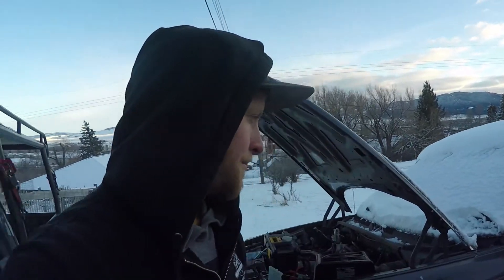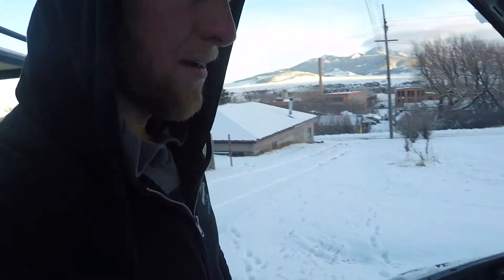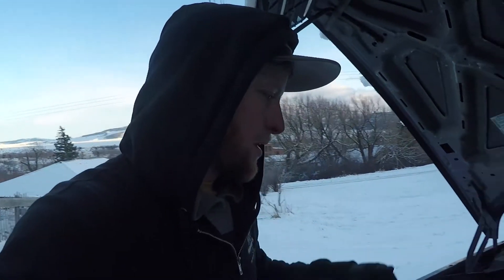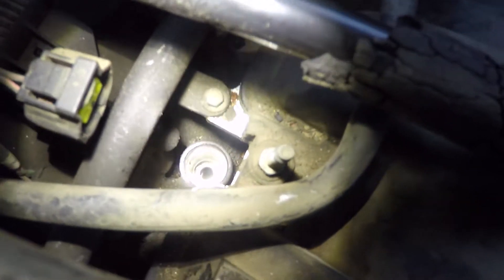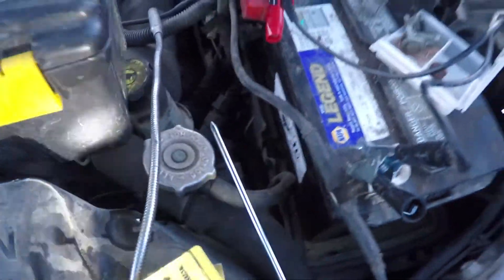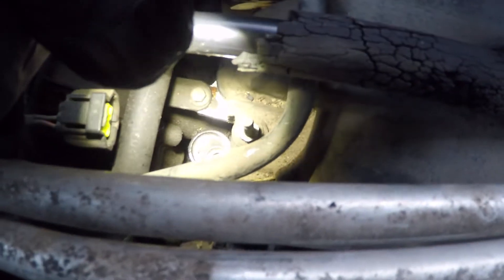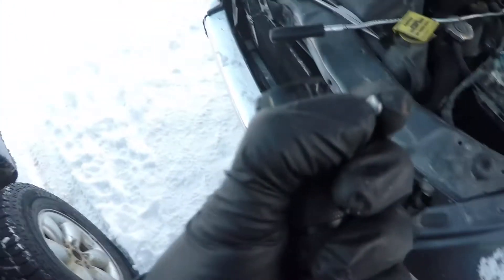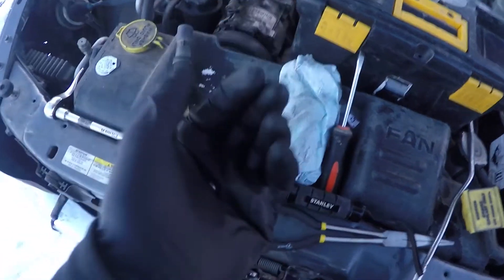2002 Dodge Dakota 4.7L Engine Rebuild (Part 1)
How to easily check the integrity of an engine without taking it apart. Part 1 of a full engine rebuild on a 2002 Dodge Dakota purchased for $900